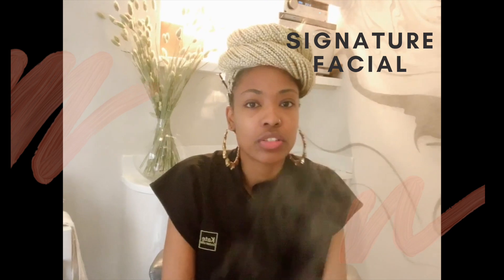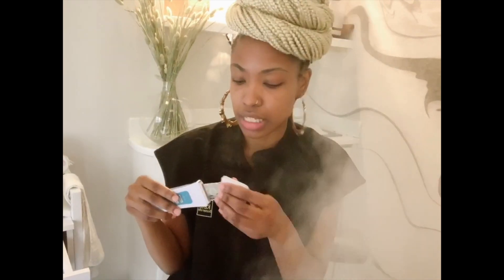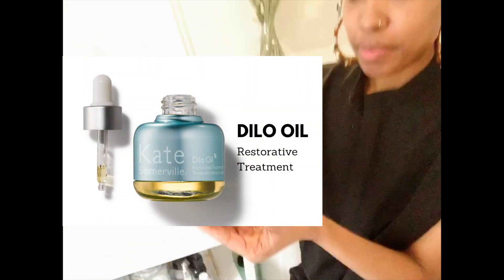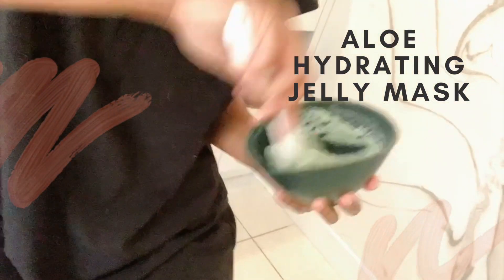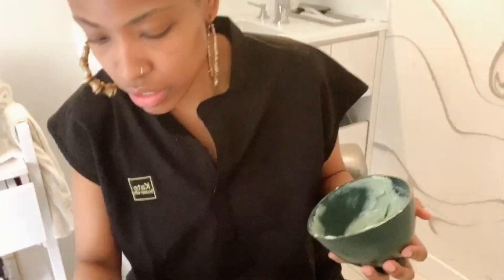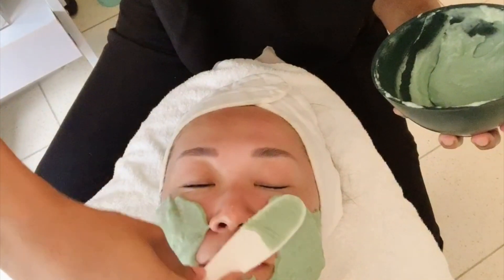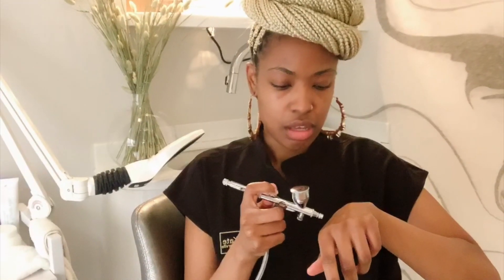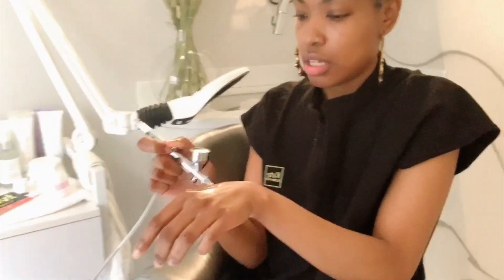Faicla in NYC! @ Kate Somerville by Beauty Elements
This Beautiful esthetician knows! She love what she loves. Kate Somerville skincare in NYC.
Facial from her makes me and my skin happy!

music at spa would be
Cristofori's Dream
It was not my choice, spa has music.

オンラインサロンでBeautyマスターになる

Copyright : Beauty Elements

++None of these images, music & video were created/owned by us
++This video is purely fan made, if you (owners) want to remove this video. We'll respectfully remove it

iMovie,アゴ,ほうれい線,フェイシャエル,フェイシャルマッサージ,Beauty Elements,ビューティー エレメンツ,おうちエステ,エステ,美容,スキンケア
Beauty Elements,Facial,Facial Massage,Spa,Spa at home,目の周り,目のしわ,小皺,小しわ,若返り,リンパ,リンパマッサージ,リンパドレナージ,リンパ流し,フェイシャル,おうちでエステ,デトックス,リンパドレナージュ